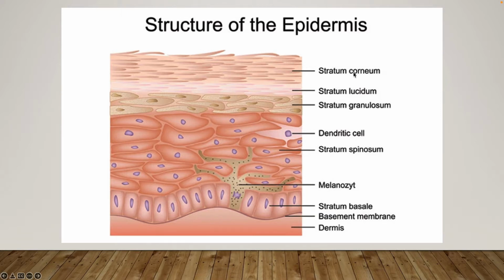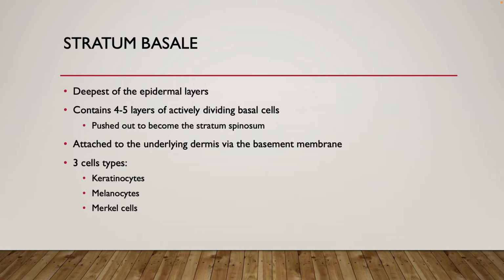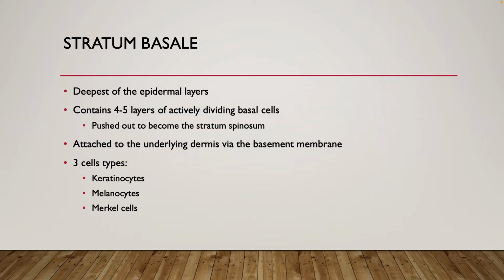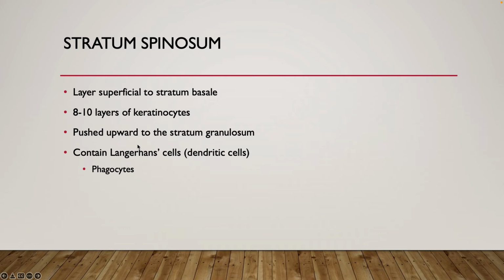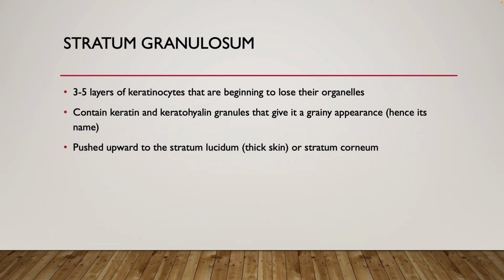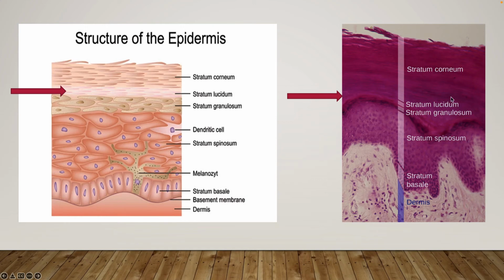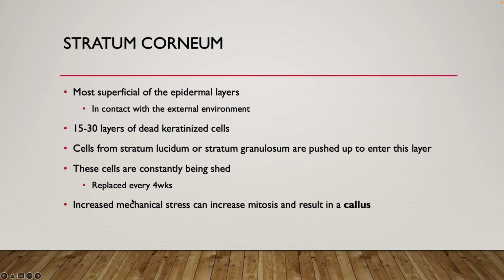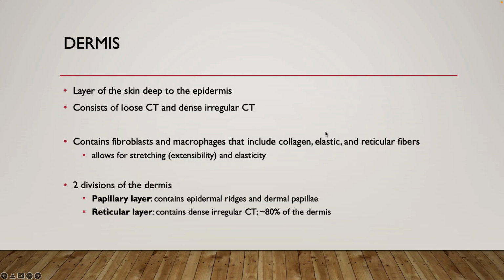Integumentary system, part 2 of 5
This is part 2 of 5 in the lecture covering the integumentary system. Topics discussed include the layers of the epidermis and their characteristics.